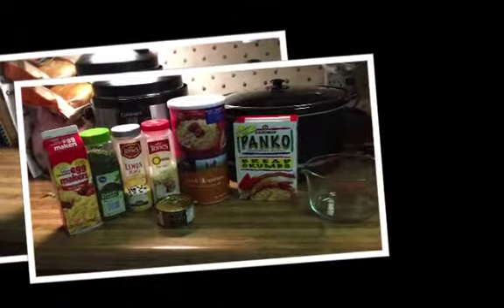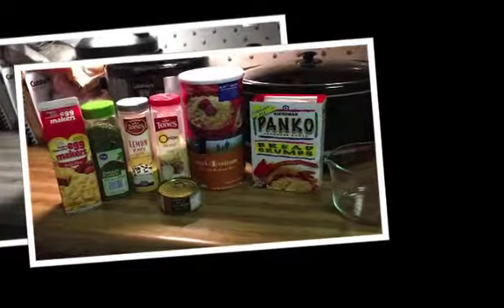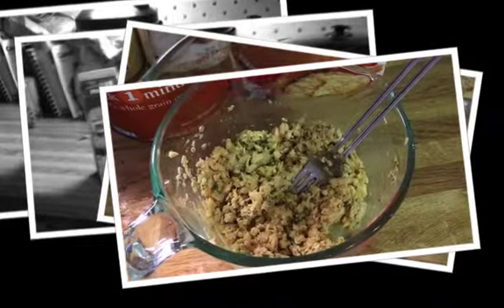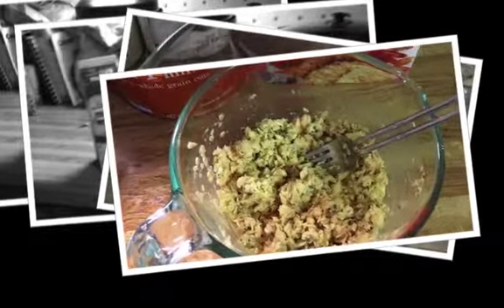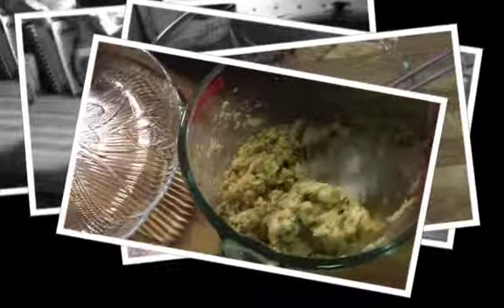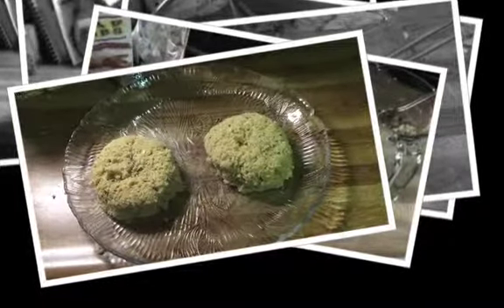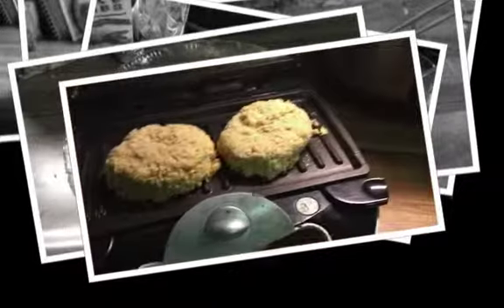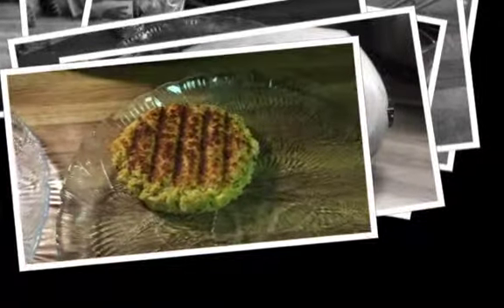Salmon Patties 3 17 16 SD 480p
Salmon patties, fun cooking